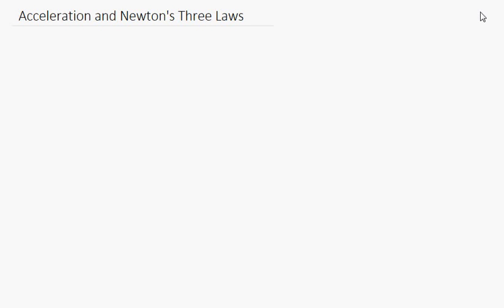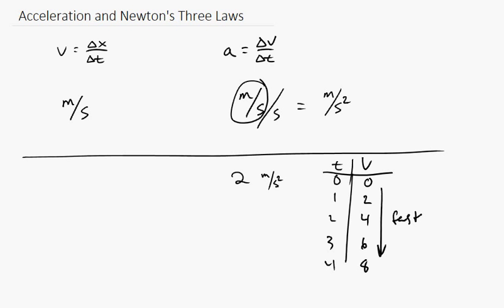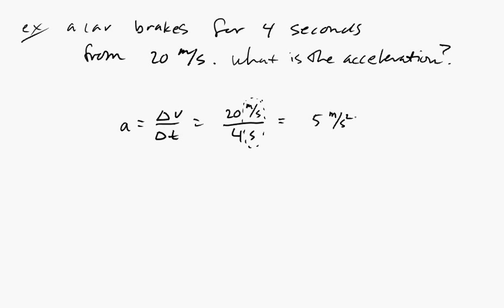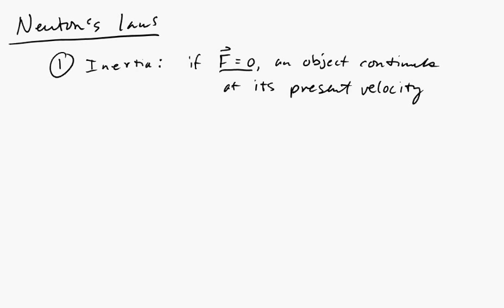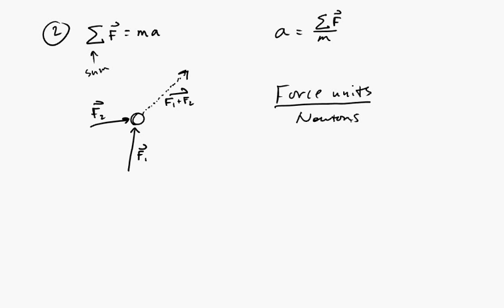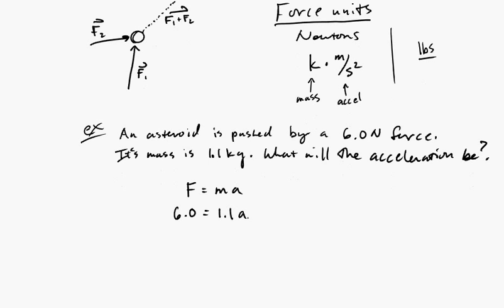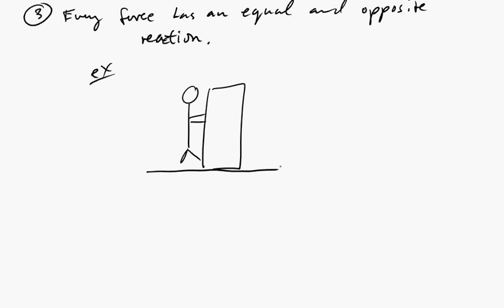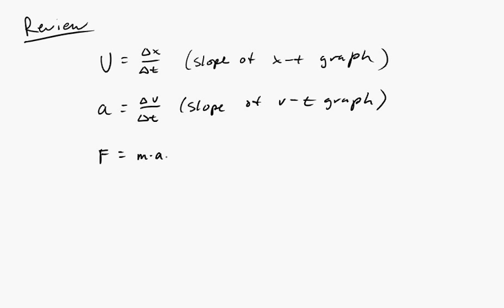Acceleration and Newtons Three Laws